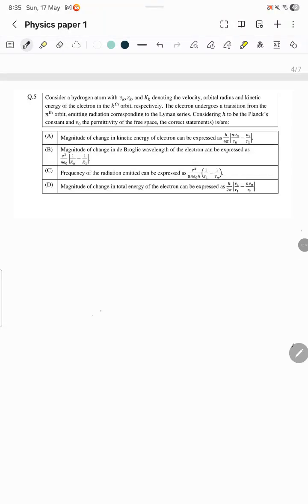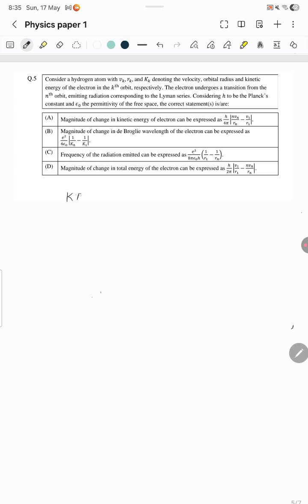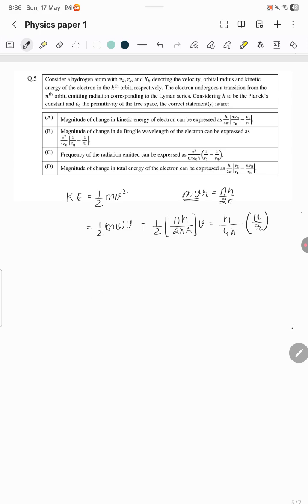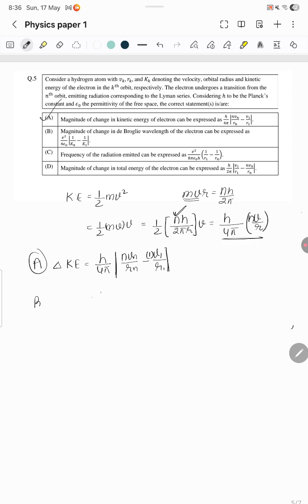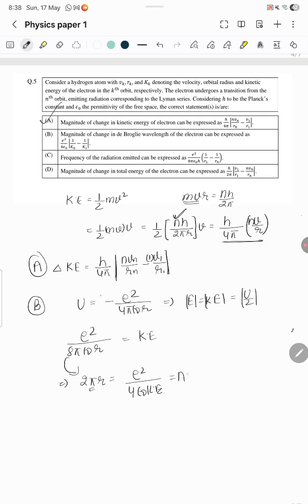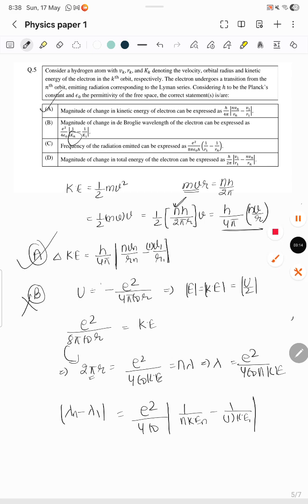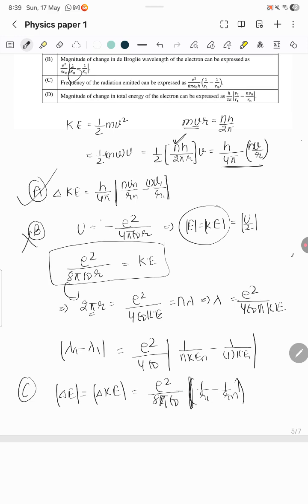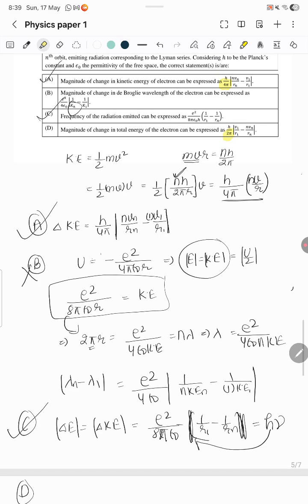jee advance Q5 Physics 2026